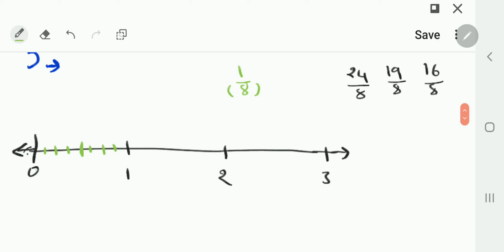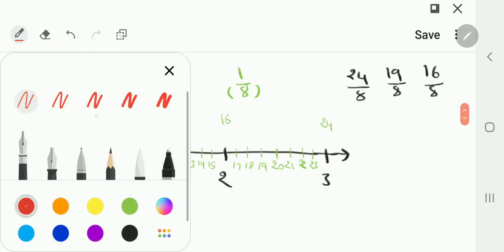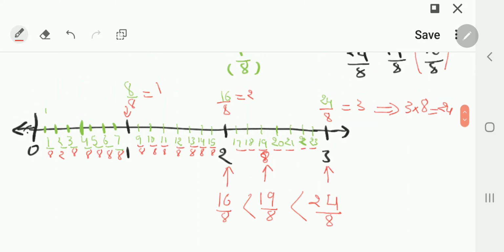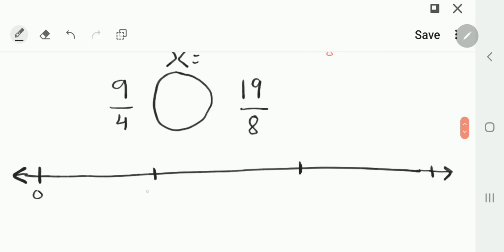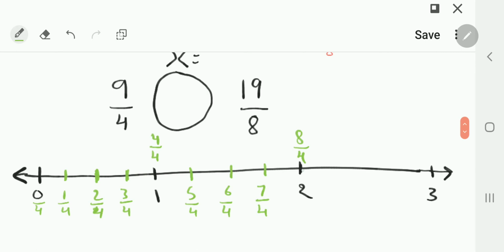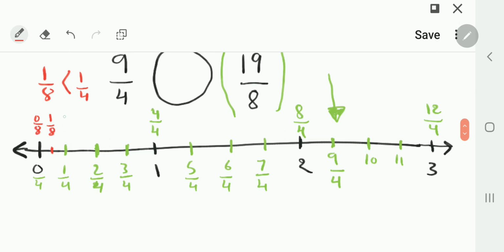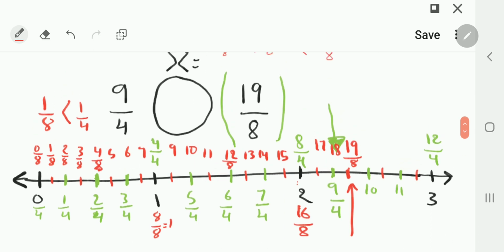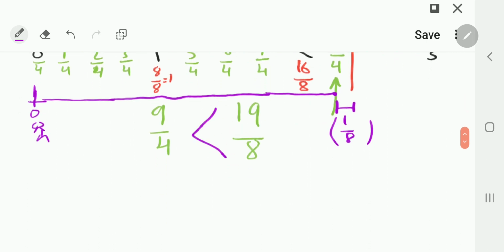3th grade math module 5 lesson 19 ( Problem Set) part 2